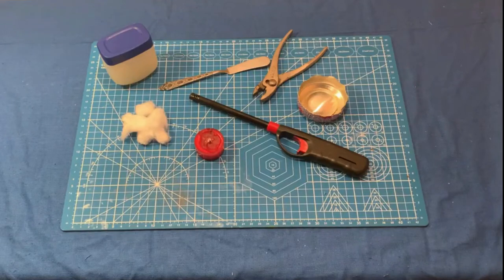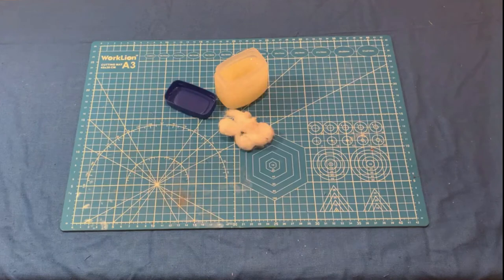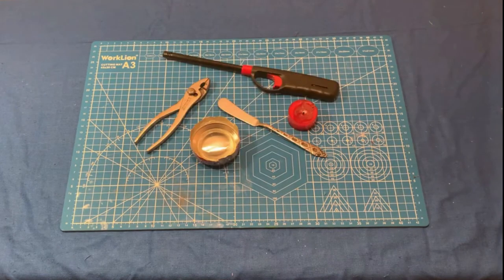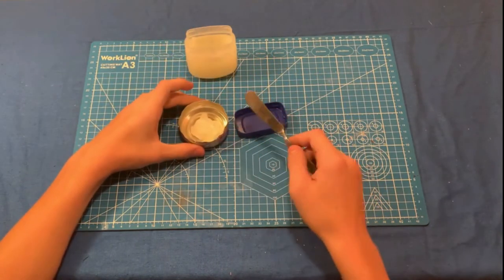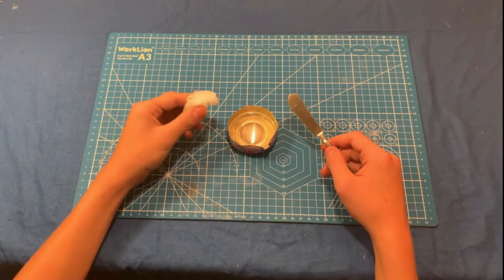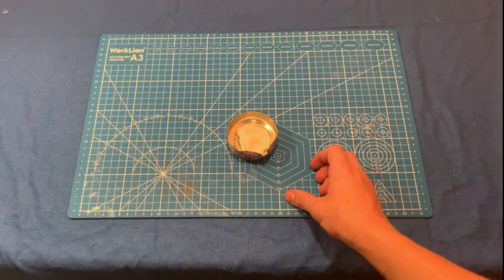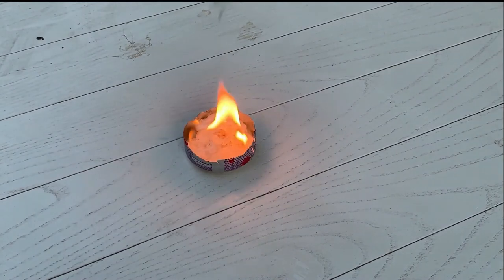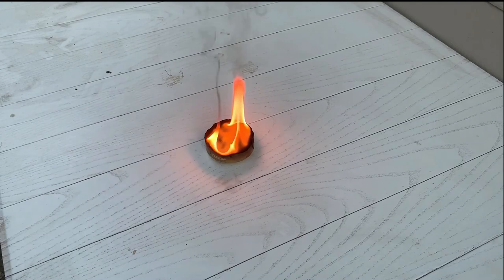[PROJECTS] How To Make Cheap & Easy Fire Tinder!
Today I am showing you how to make cheap & easy fire tinder. This tinder works surprisingly well. 3 cotton balls and a tablespoon of Vaseline ended up burning for over 30Min!